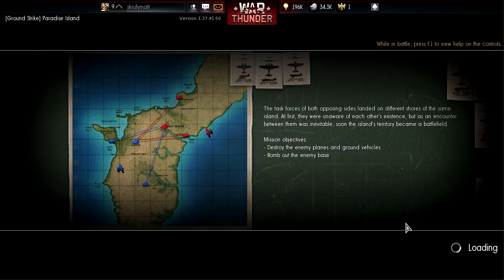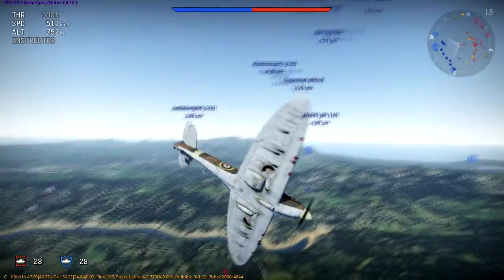warthunder #1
Add me on Origin: Sircollier1998
Add me on steam: SirCollier
If you add me we can play a few games :D